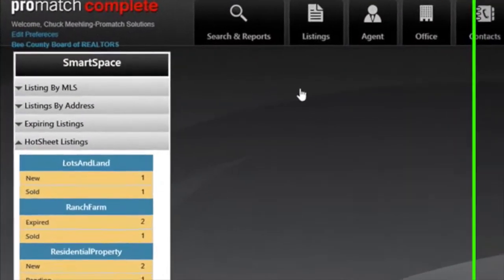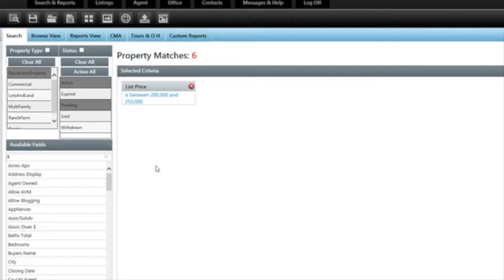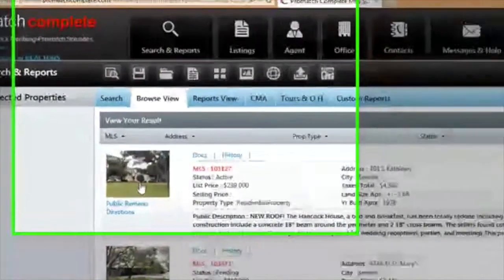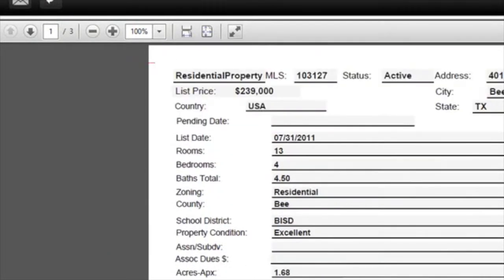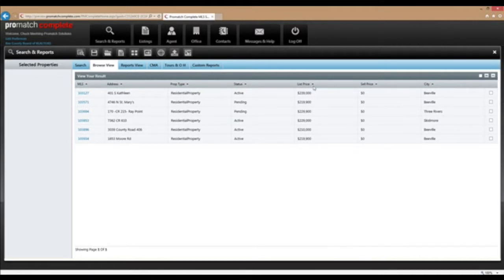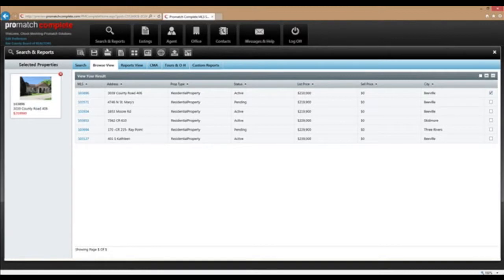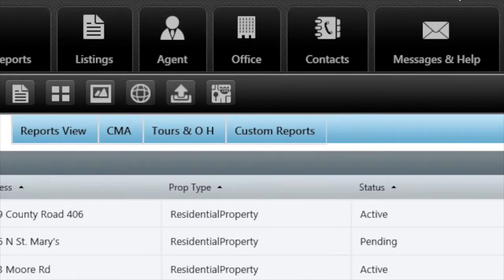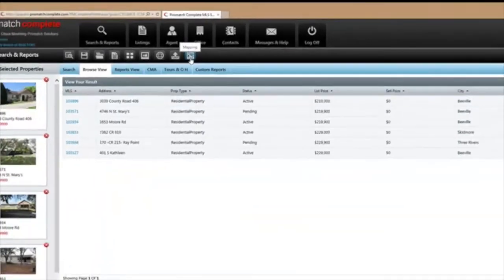Promatch Support Series: How to Use Browse View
HOW TO USE BROWSE VIEW
The various browse view options in promatch complete are covered during this Support Series video.

SUPPORT SERIES
The promatch complete Support Series is designed to provide instruction by our support personnel for all users of the promatch complete system. For additional information on promatch complete or Promatch Solutions please

PROMATCH SOLUTIONS
Promatch Solutions is a Multiple Listing Service (MLS) software & services provider.